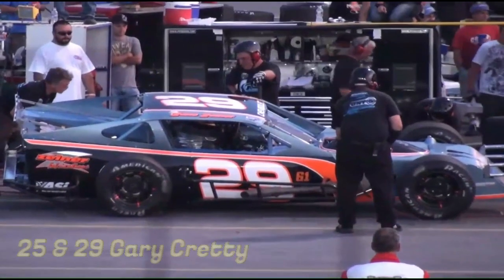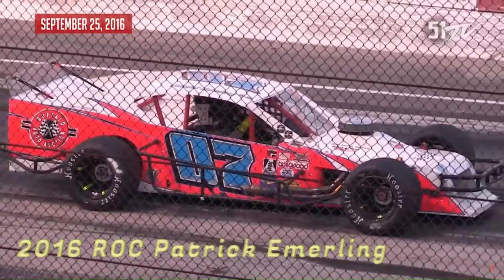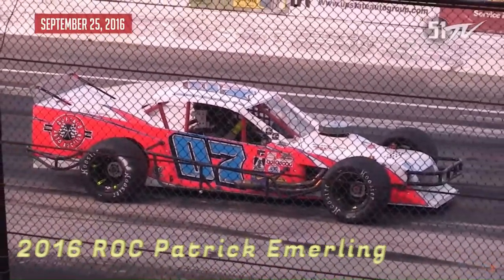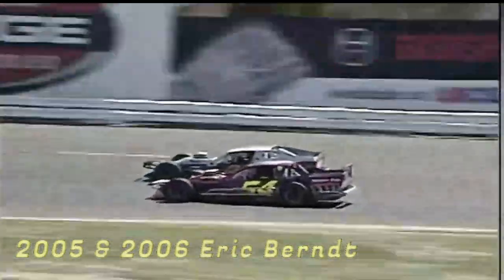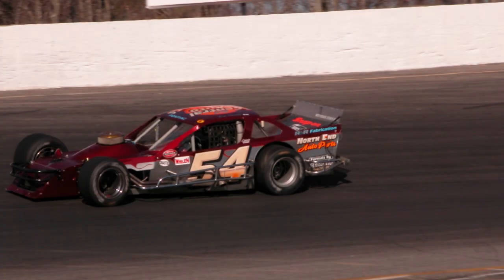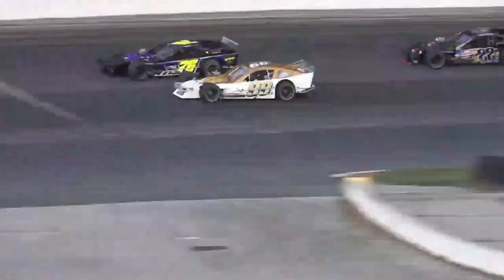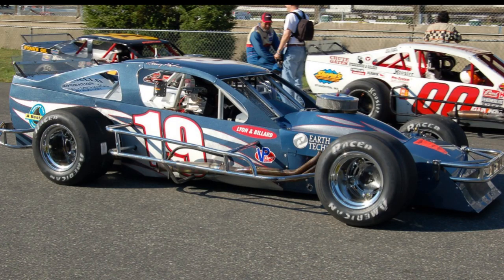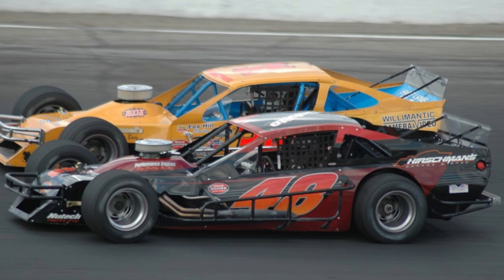Forgotten & Underrated Open Wheel Modified Paint Schemes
Not all paint schemes get recognition- even the best get lost in time.